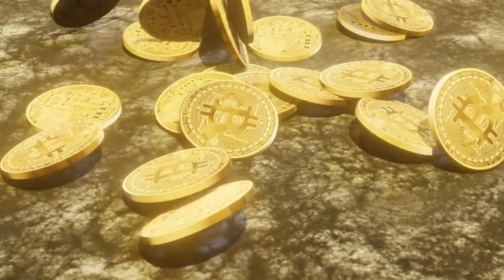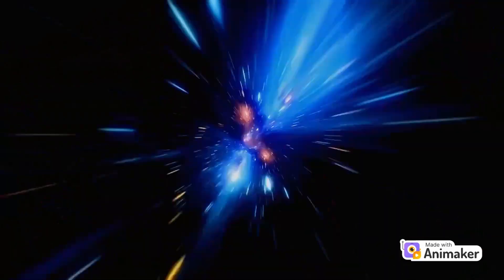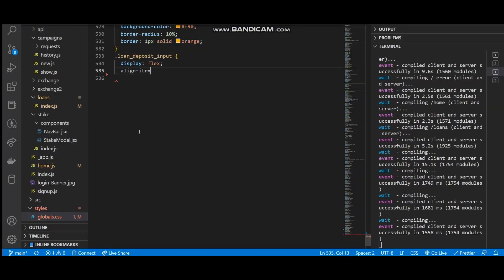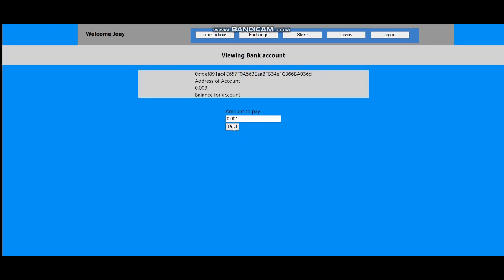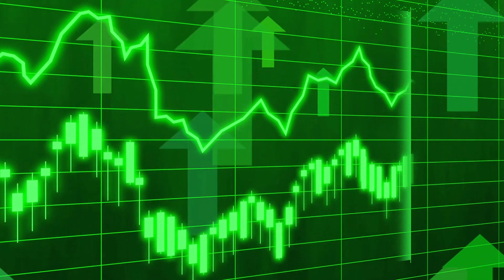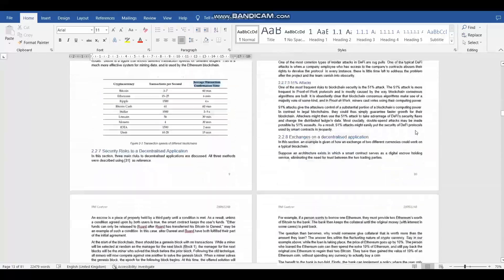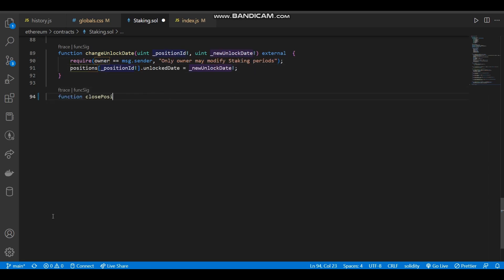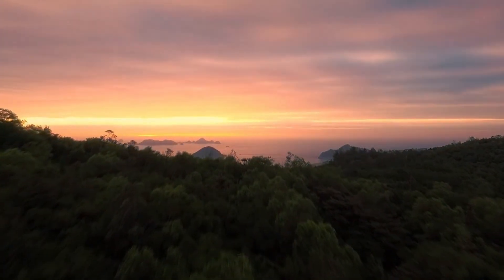A Better Banking System Using Blockchain || My Final Project as a Computer Engineering Student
This is a high level overview of my Blockchain banking system, where I used Solidity to write smart contracts, Next.js for the front-end framework, Chai as a testing Library, and the Goerli Test-net to host an Ethereum-like banking system, complete with functionalities such as Transactions, Loans, Stakes and Exchanges.